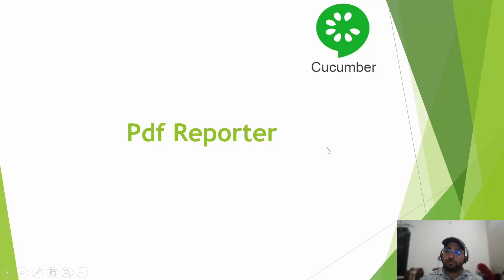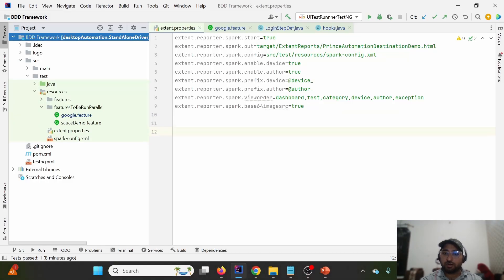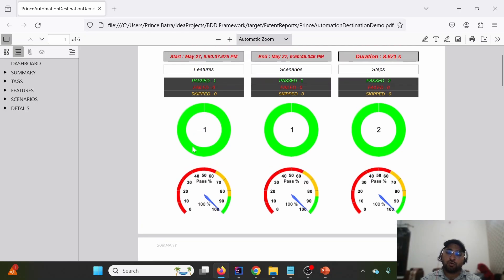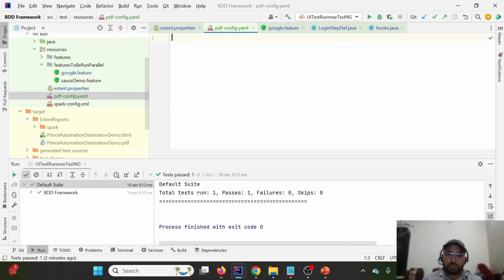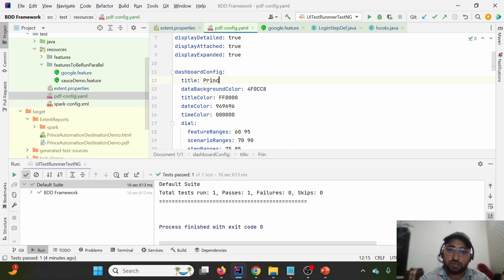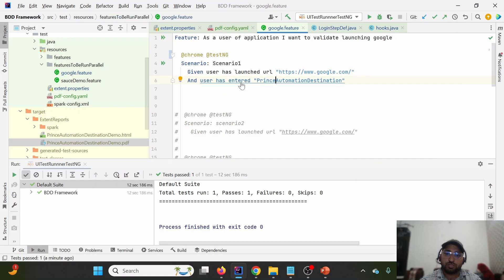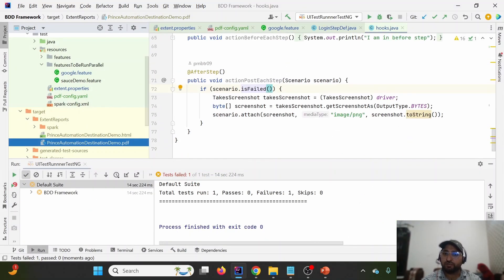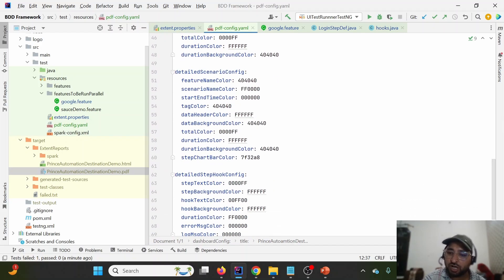Extent PDF Report Step by Step | BDD Cucumber - Lecture 22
Hello Everyone,

Today We will understand about 𝗘𝘅𝘁𝗲𝗻𝘁 𝗣𝗗𝗙 𝗿𝗲𝗽𝗼𝗿𝘁 𝘀𝘁𝗲𝗽 𝗯𝘆 𝘀𝘁𝗲𝗽 before that let us understand what we covered so far:

In 𝗟𝗮𝘀𝘁 𝗹𝗲𝗰𝘁𝘂𝗿𝗲𝘀, we discussed about generation of 𝗛𝗧𝗠𝗟 𝗥𝗲𝗽𝗼𝗿𝘁 𝘂𝘀𝗶𝗻𝗴 𝗦𝗽𝗮𝗿𝗸 𝗥𝗲𝗽𝗼𝗿𝘁𝗲𝗿 as follows:

Now, let us understand PDF Report step by step

What is 𝗣𝗗𝗙 𝗥𝗲𝗽𝗼𝗿𝘁?
-Report Generated in pdf format

What is the 𝗻𝗲𝗲𝗱?
-In order to 𝘀𝗵𝗮𝗿𝗲 𝗵𝘁𝗺𝗹 𝗿𝗲𝗽𝗼𝗿𝘁𝘀, we need to share the 𝗲𝗻𝘁𝗶𝗿𝗲 𝗳𝗼𝗹𝗱𝗲𝗿 and  as a result is 𝗱𝗶𝗳𝗳𝗶𝗰𝘂𝗹𝘁 𝘁𝗼 𝘀𝗵𝗮𝗿𝗲 so as an 𝗮𝗹𝘁𝗲𝗿𝗻𝗮𝘁𝗶𝘃𝗲 we can generate one 𝘀𝗶𝗻𝗴𝗹𝗲 𝗿𝗲𝗽𝗼𝗿𝘁 in the form of 𝗽𝗱𝗳 𝗿𝗲𝗽𝗼𝗿𝘁 which is easy to share.

How to 𝗴𝗲𝗻𝗲𝗿𝗮𝘁𝗲 𝗶𝘁?
-𝗠𝗶𝗻𝗼𝗿 𝗰𝗼𝗻𝗳𝗶𝗴𝘂𝗿𝗮𝘁𝗶𝗼𝗻𝘀 need to be added in 𝗲𝘅𝘁𝗲𝗻𝘁.𝗽𝗿𝗼𝗽𝗲𝗿𝘁𝗶𝗲𝘀 and we are done. Let us 𝗰𝗮𝘁𝗰𝗵 𝘂𝗽 in the video to understand more

Regards,
PrinceAutomationDestination